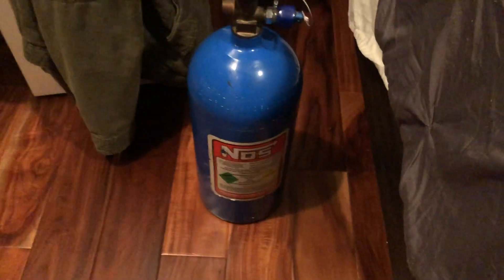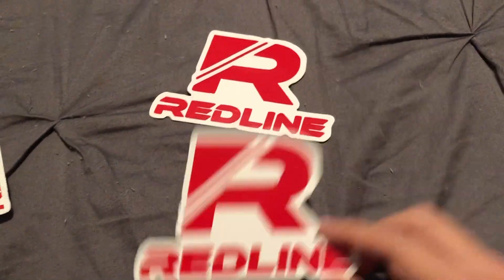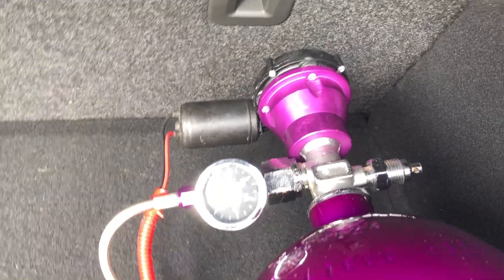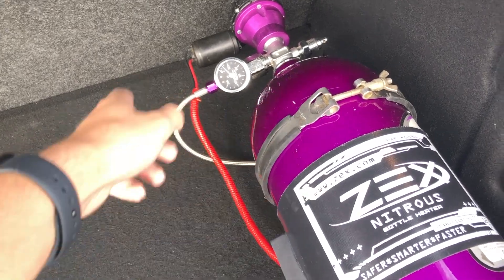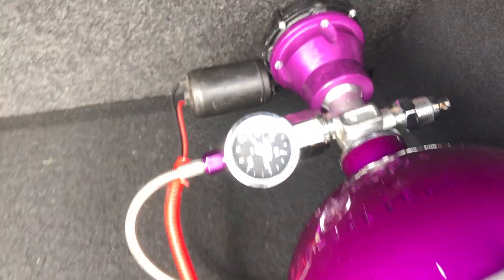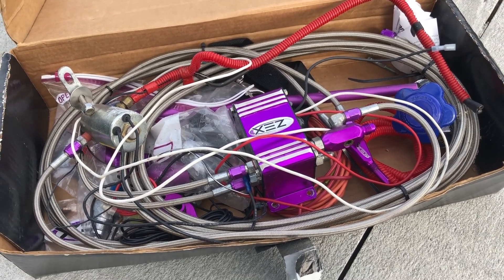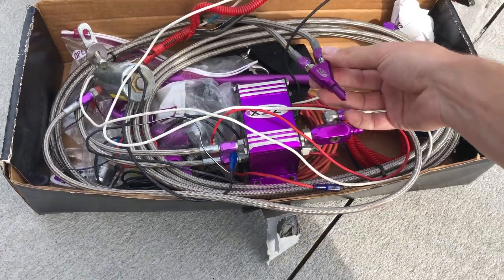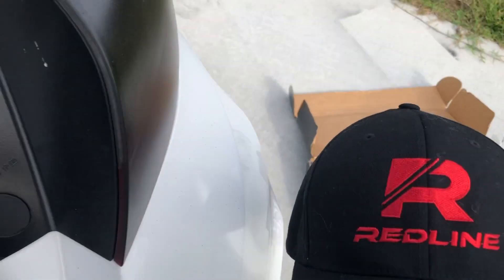CHEVY CRUZE NITROUS UPGRADE PERFORMANCE MOD PART 1 (GEN 2)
chevy cruze
chevrolet cruze
2018 chevy cruze
2019 chevrolet cruze
2016 chevy cruze
2017 chevy cruze
2011 chevy cruze
2019 chevy cruze
2018 chevrolet cruze
chevy cruze hatchback
chevrolet cruze 2018
chevy cruze diesel
chevy cruze 2019
chevrolet cruze 2017
chevrolet cruze 2016
chevrolet cruze 2015
chevrolet cruze 2011
chevrolet cruze 2013
chevy hatchback
cruze hatchback
2019 chevrolet cruze sedan
2019 chevrolet cruze hatchback
2018 cruze
chevrolet cruze 2019
2019 cruze
chevy cruze price
chevy cruze mpg
cruze diesel
2018 chevy cruze hatchback
2018 chevrolet cruze sedan
2018 chevrolet cruze lt
2018 chevy cruze price
chevy cruze lt
chevrolet cruze hatchback
2017 chevy cruze hatchback
chevy cruze gas mileage
p1101 chevy cruze
cruze chevrolet
2018 chevrolet cruze hatchback
p0171 chevy cruze
2016 chevy cruze lt
2014 chevy cruze lt
2016 chevy cruze limited
2017 chevrolet cruze lt
white chevy cruze
chevy cruze ss
2017 chevy cruze lt
2019 chevrolet cruze diesel
2019 chevy cruze hatchback
chevy cruze ltz
2019 chevrolet cruze premier
2015 chevy cruze lt
black chevy cruze
2015 chevy cruze ltz
2018 chevy cruze lt
chevrolet cruze diesel
chevrolet cruze price
p0496 chevy cruze
gm chevrolet cruze
2017 chevrolet cruze sedan
cruze ltz
2016 chevrolet cruze lt
2013 chevy cruze lt
2018 chevrolet cruze premier
chevrolet cruze lt
cruzetalk
p0299 chevy cruze
2014 chevy cruze diesel
2018 chevrolet cruze ls
2019 chevrolet cruze lt
chevy cruze ls
cruze hatchback
chevy cruze hatchback
chevy hatchback
2019 chevrolet cruze hatchback
2018 chevy cruze hatchback
chevrolet cruze hatchback
2017 chevy cruze hatchback
2018 chevrolet cruze hatchback
2019 chevy cruze hatchback
2017 chevrolet cruze hatchback
chevy cruze hatchback 2019
2018 cruze hatchback
2017 cruze hatchback
2019 cruze hatchback
chevy cruze diesel hatchback
chevy cruze hatch
chevy cruze hatchback rs
2016 chevy cruze hatchback
cruze hatchback rs
cruze hatchback diesel
2019 chevrolet cruze hatchback configurations
2017 chevy cruze lt hatchback
chevrolet cruze hatchback 2019
chevy cruze 2019 hatchback
chevrolet cruze 2018 hatchback
chevy cruze lt hatchback
2018 chevrolet cruze hatchback configurations
2017 chevrolet cruze lt hatchback
2018 chevy cruze hatchback rs
2018 chevy cruze hatchback premier
2018 chevy cruze lt hatchback
redline
Keyword ideas
trax red line
cruze accessories
chevy cruze accessories
chevy cruze seat covers
2014 chevy cruze accessories
2018 chevy cruze accessories
2017 chevy cruze accessories
chevy cruze floor mats
2015 chevy cruze accessories
2011 chevy cruze accessories
2016 chevy cruze accessories
2013 chevy cruze accessories
chevy cruze upgrades
chevrolet cruze accessories
2013 chevy cruze parts
2015 chevy cruze floor mats
chevy cruze 2018 accessories
chevy cruze mirror cover replacement
chevy cruze side mirror covers
2017 chevy cruze custom
chevy cruze car accessories
chevy cruze interior accessories
chevy cruze black bowtie
2018 cruze accessories
chevy cruze accessories 2018
2017 chevy cruze hatchback aftermarket parts
2013 chevy cruze custom
2018 chevy cruze hatchback accessories
chevy cruze car mats
2011 chevy cruze custom
chevy cruze spoiler kit
2016 chevy cruze custom
2011 chevy cruze upgrades
chevy cruze custom parts
2014 chevy cruze tail light cover
2014 chevy cruze upgrades
2018 chevy cruze custom
2017 chevy cruze upgrades
2017 chevy cruze hatchback accessories
2017 chevy cruze side mirror cover
2016 chevy cruze limited accessories
2015 chevy cruze custom
chevy cruze leather seat covers
2015 chevy cruze upgrades
chevy cruze tail light cover
chevy cruze mirror cover
2017 cruze accessories
2016 chevy cruze lt accessories
chevy cruze aftermarket hood
2012 chevy cruze aftermarket turbo
chevrolet cruze aftermarket parts
cruze aftermarket headlights
2018 cruze aftermarket parts
2011 chevy cruze aftermarket
cruze aftermarket tail lights
chevy cruze aftermarket backup camera
chevy cruze aftermarket lights
chevy hatchback
chevy cruze hatchback
2019 chevrolet cruze hatchback
2018 chevy cruze hatchback
chevrolet cruze hatchback
2017 chevy cruze hatchback
2018 chevrolet cruze hatchback
2019 chevy cruze hatchback
chevrolet hatchback
2019 chevrolet sonic hatchback
2017 chevrolet cruze hatchback
2018 cruze hatchback
2017 cruze hatchback
chevy cruze hatch
chevy hatchback cars
2016 chevy cruze hatchback
chevy hatchback models
cruze hatchback diesel
chevrolet hatchback models
2017 chevy cruze lt hatchback
2017 chevrolet cruze lt hatchback
2018 chevy cruze hatchback rs
chevrolet hatchback cars
small chevy hatchback
2018 chevy cruze hatchback premier
2018 chevy cruze lt hatchback
2015 chevy cruze hatchback
2019 chevy cruze hatchback rs